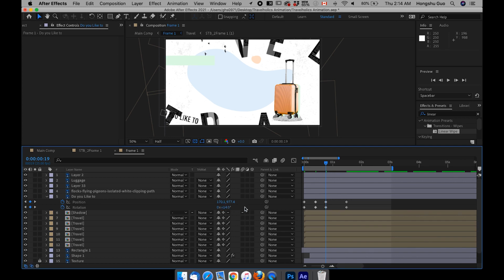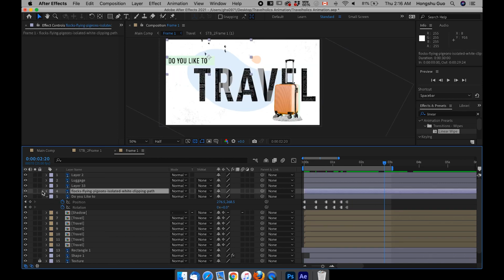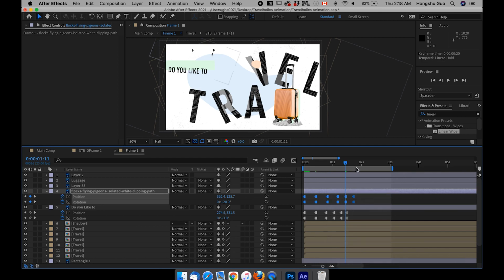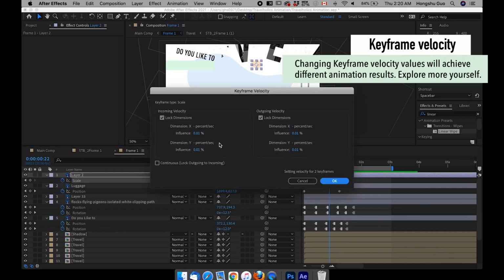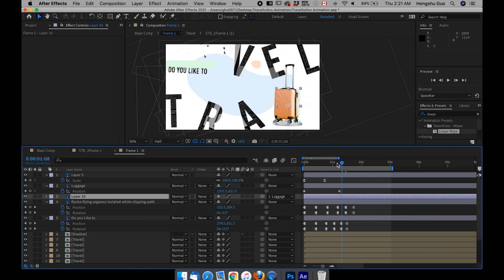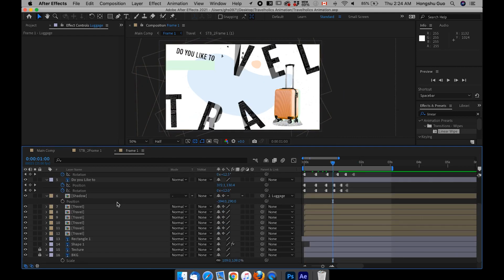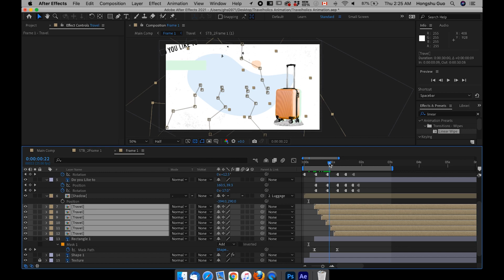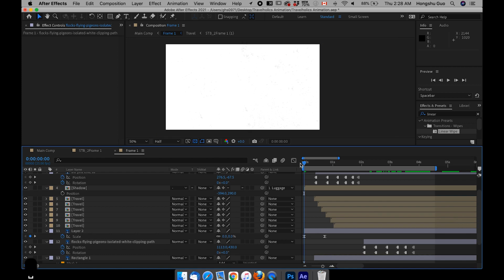530629 08 Animate 1st Scene: The Rest Stop Motion In After Effects: Animate Collage Style Explai